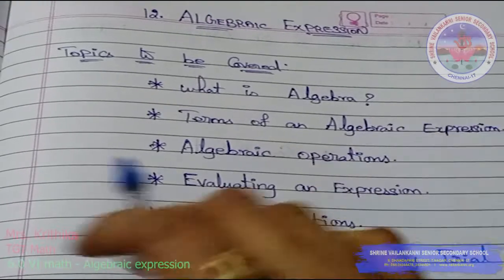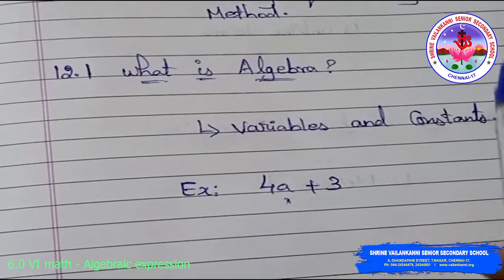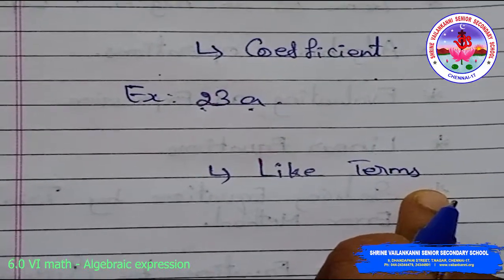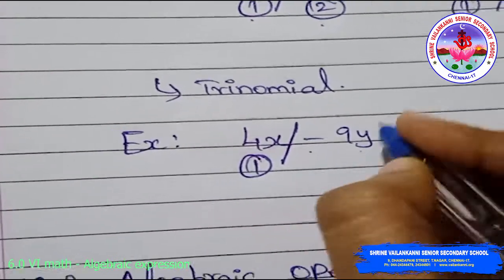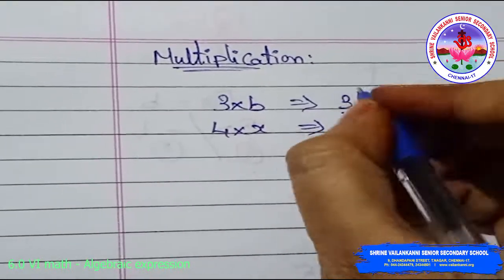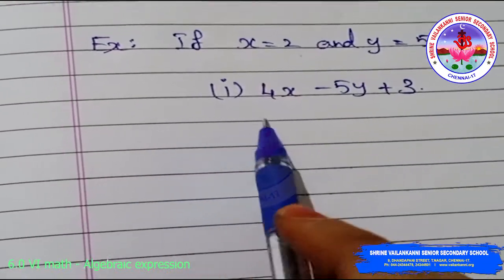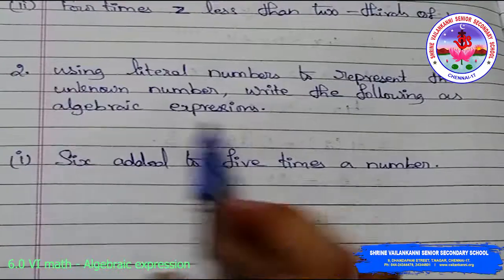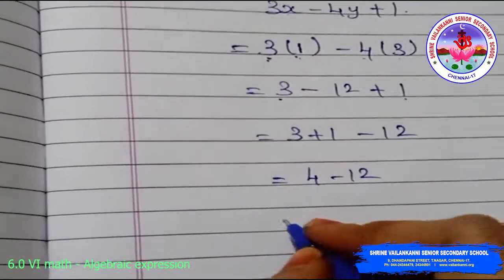SVSSS (6CBSE) VI - Math - 6.0 - Algebraic expression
Duration: 10m34s

Lesson Description:
Chapter -6 Algebraic expression 6.0. This video involves algebraic expression (addition, subtraction, multiplication and division) having some example and exercise problems.